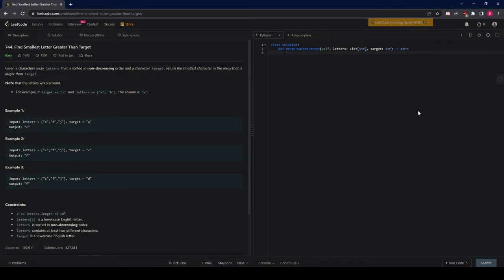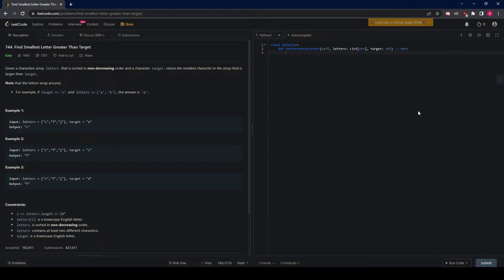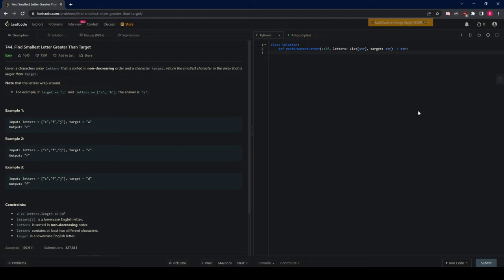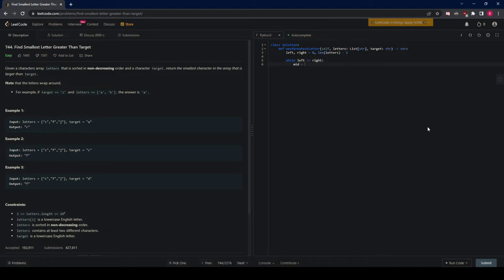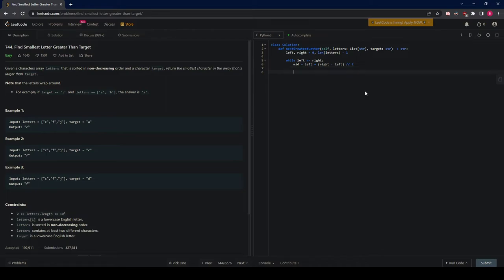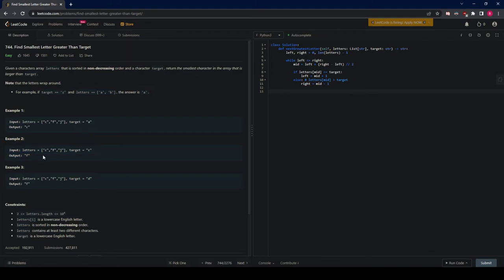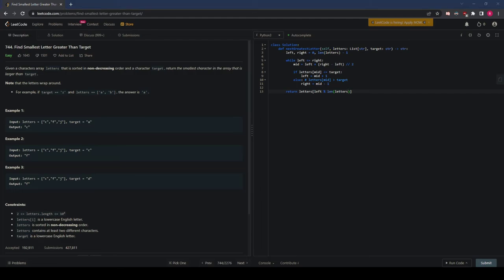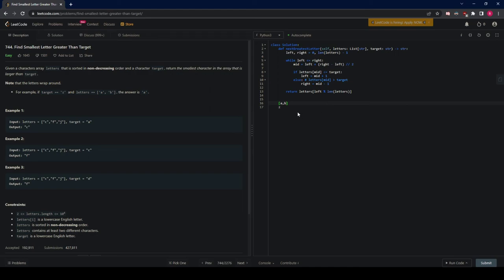Leetcode Question 744: Find Smallest Letter Greater Than Target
In this video, I solve the Find Smallest Letter Greater Than Target question with the modified binary search strategy.